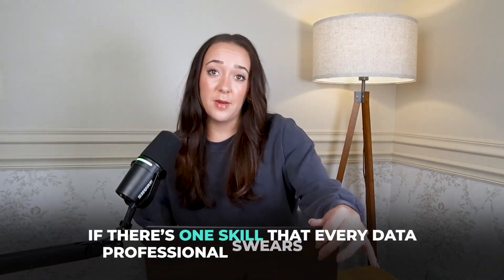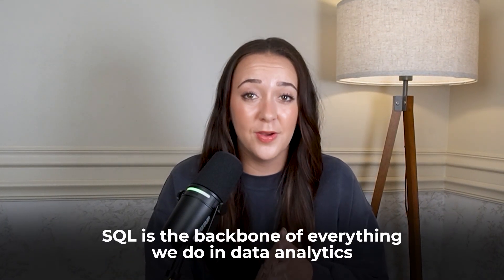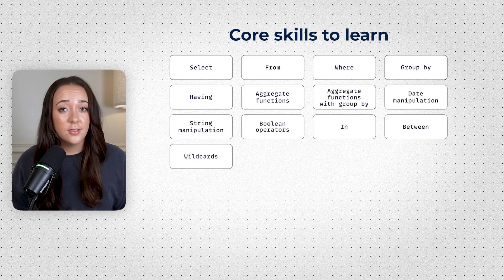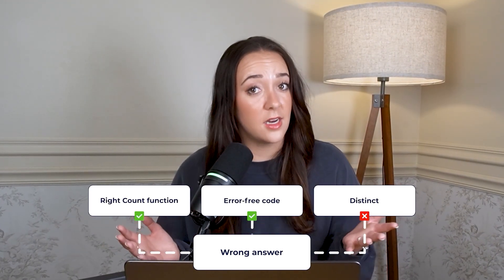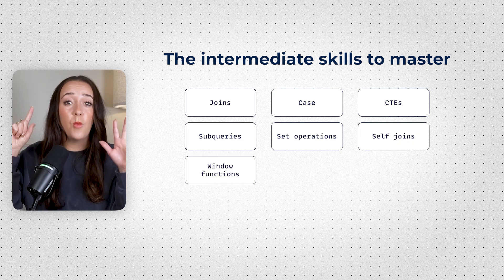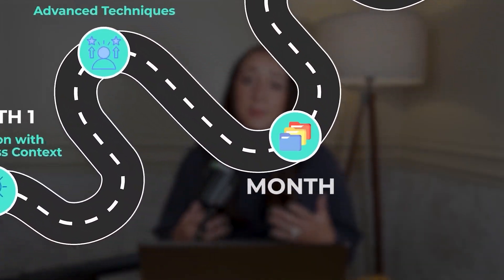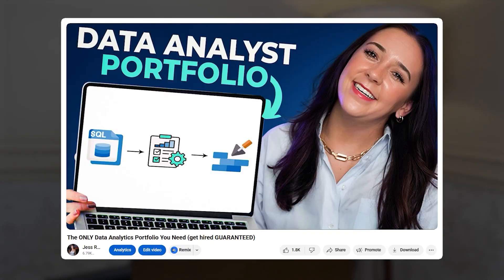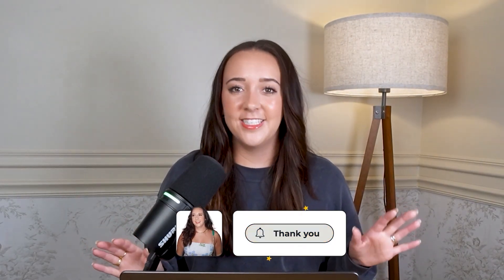How I’d Learn SQL in 3 Months in 2026 [if I had to start over]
I'm sharing the exact 3-month roadmap I'd follow to learn SQL from scratch before 2026. After making every mistake possible as a grad student and intern - from syntax errors to crashing production workbooks—I figured out how to learn SQL the right way by applying it to real business problems instead of boring tutorials. I'll walk you through the three phases that took me from $71K to $153K: mastering the basics with business context, learning intermediate skills that set you apart, and building a portfolio that gets you hired.

Chapters
00:00 - Why SQL Is Essential for Every Data Professional
01:06 - Learning SQL the Wrong Way
02:25 - The First Step of Learning SQL
05:30 - The Second Phase of Learning SQL
07:38 - The Final Phase of Learning SQL
10:03 - Real Success Story and Final Advice